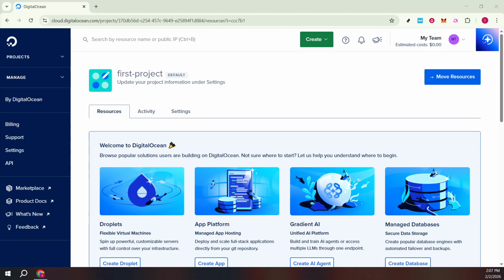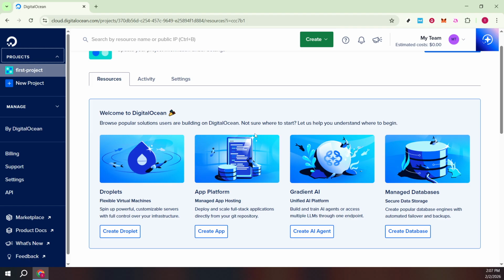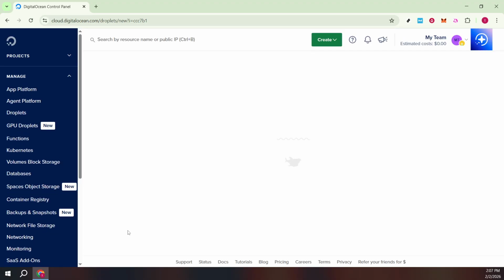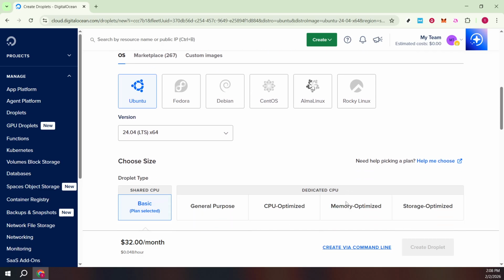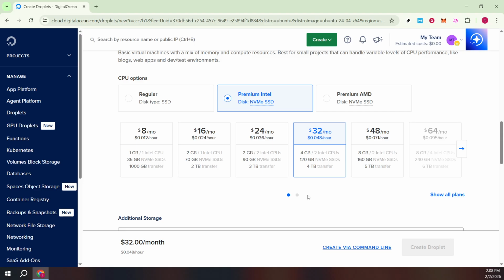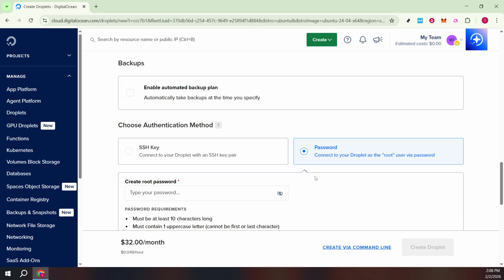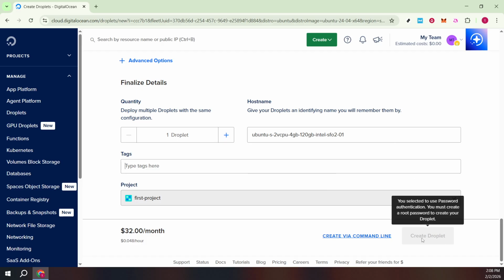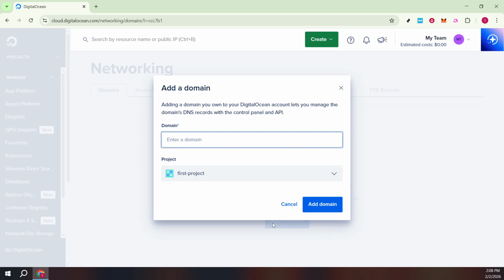How To Add Domains & Host Multiple Websites On Single DigitalOcean Droplet [2026 Guide]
How To Add Domains & Host Multiple Websites On Single DigitalOcean Droplet